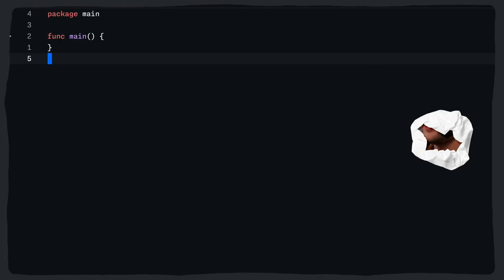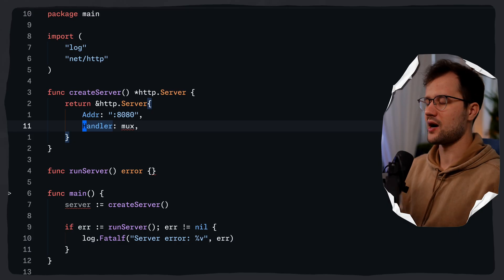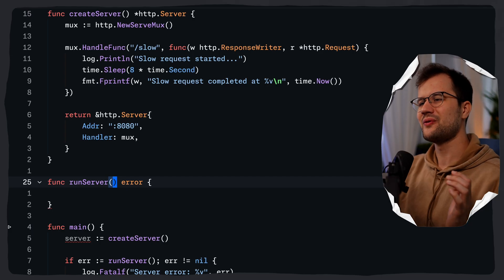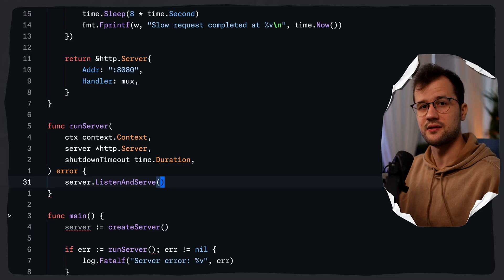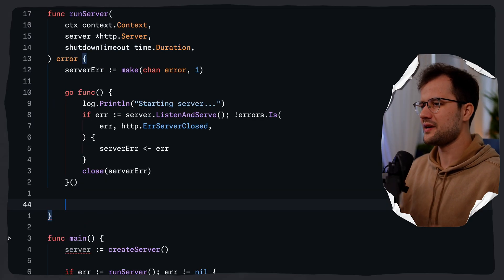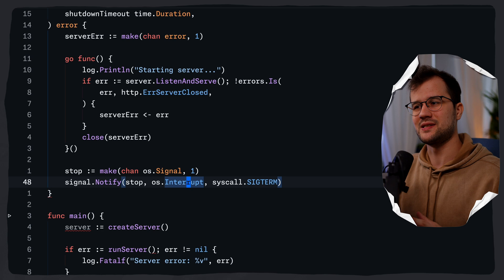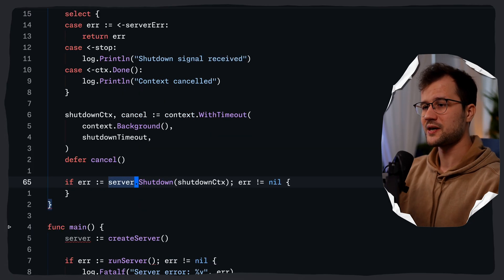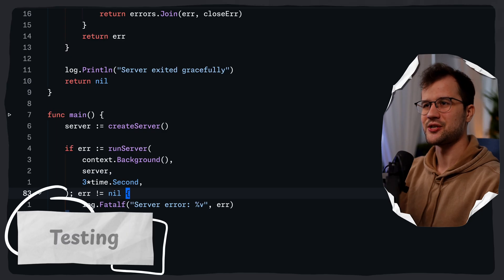Graceful Shutdown in Go: Key Patterns you need to know!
In this video, we will look at how to gracefully shut down your server in Go. If you want to learn more about the concurrency features of Go, feel free to check out this video

📝 Description
In this video, we will explore graceful shutdown in Go and demonstrate how to properly handle server lifecycle through practical implementation. We'll build an HTTP server that showcases why graceful shutdowns are essential for preventing data loss, corrupted transactions, and memory leaks. You will learn the following things:
• What graceful shutdown is and why it matters for production applications
• How to implement graceful shutdown using Go's built-in server lifecycle methods
• Understanding context usage and timeout handling during shutdown
• How to capture and handle OS signals like SIGINT and SIGTERM
• Building a robust server startup and shutdown mechanism that completes active requests safely

⏳ Timestamps:
00:00 - Introduction
00:11 - What is a Graceful Shutdown?
00:45 - API design
02:10 - createServer
04:25 - runServer
15:24 - Testing
17:10 - Outro

👋 Hey there!